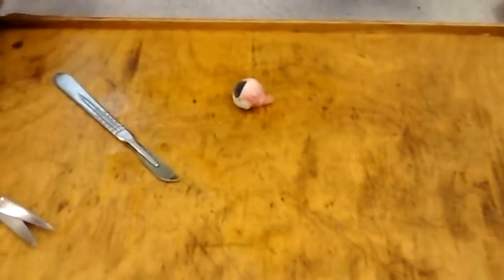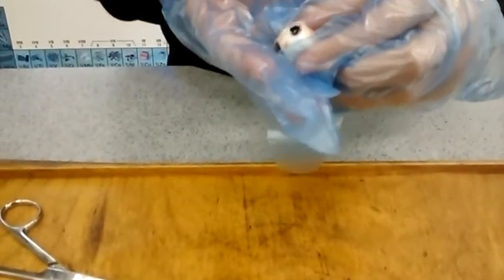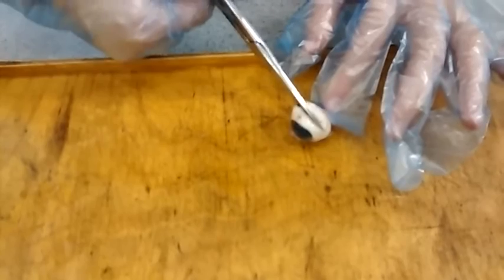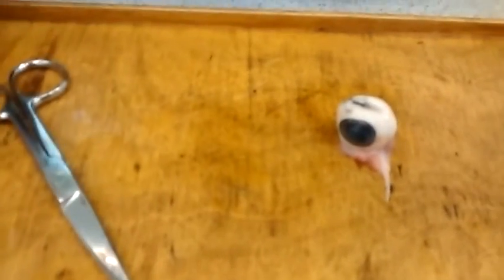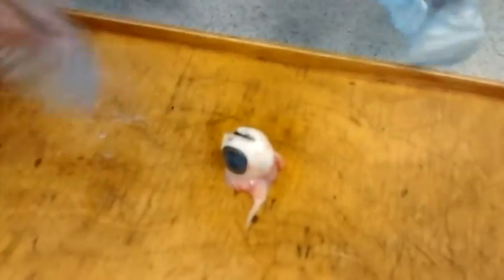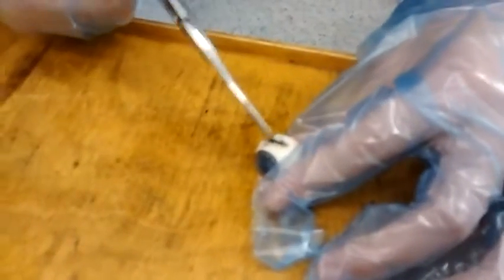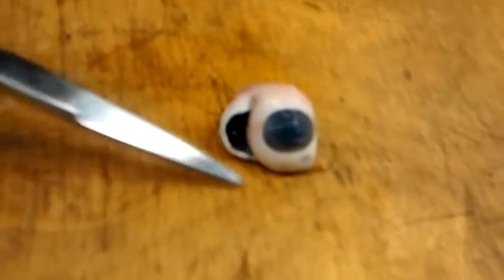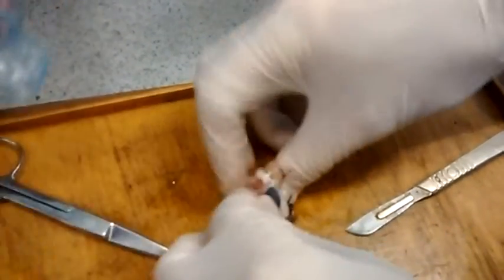Dissecting an eye!!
DO NOT WATCH IF YOU ARE SQUEAMISH!! This video contains gross content so if you are easily grossed out then you may want to avoid. We are dissecting a sheep's eyeball and it is actually really interesting!